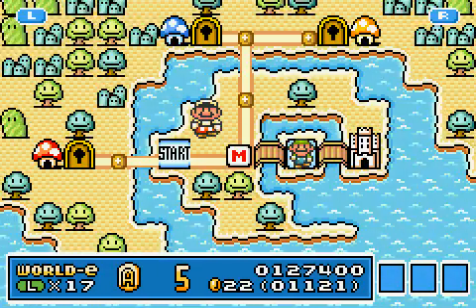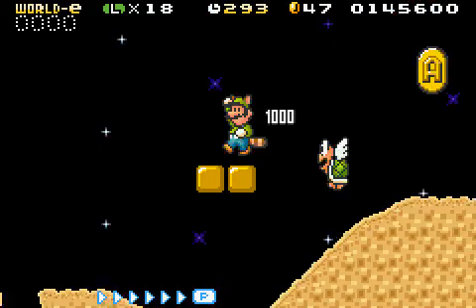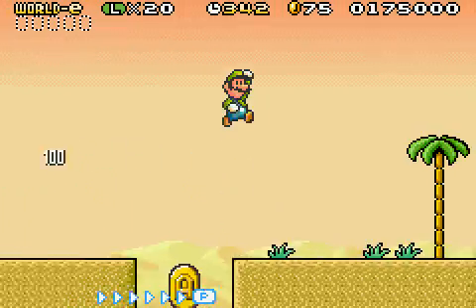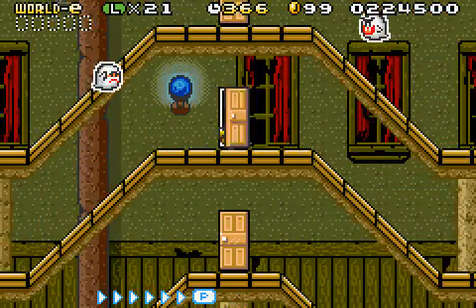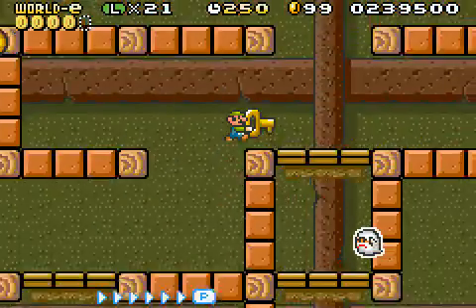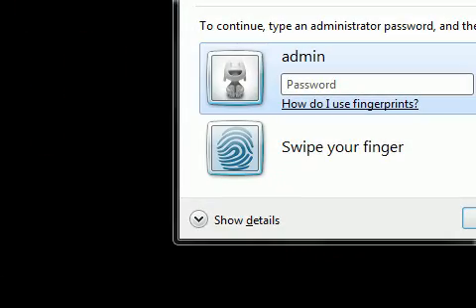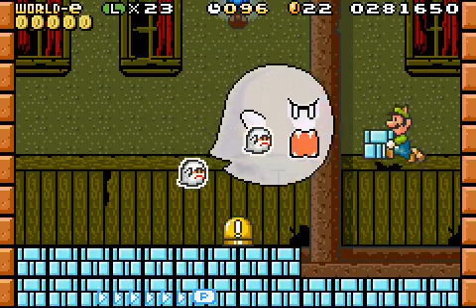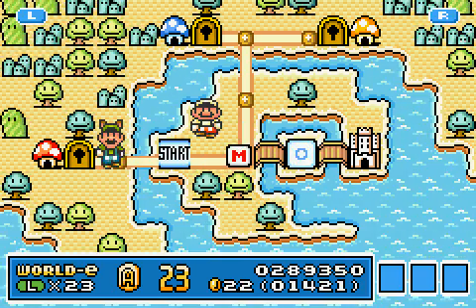Super Mario Bros. 3-e -1- World E!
Hell yes.

-Wild Ride in the Sky-
-Slidin' the Slopes-
-Vegetable Volley-
-Doors o' Plenty-